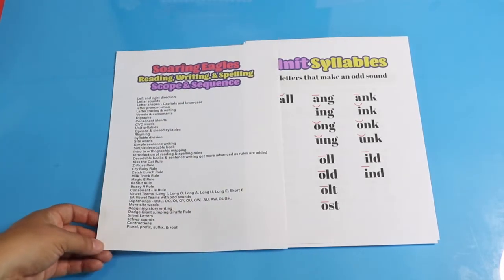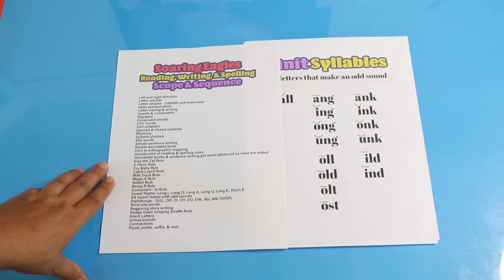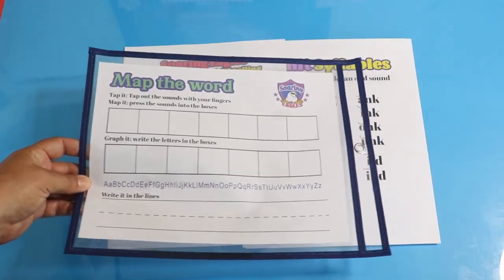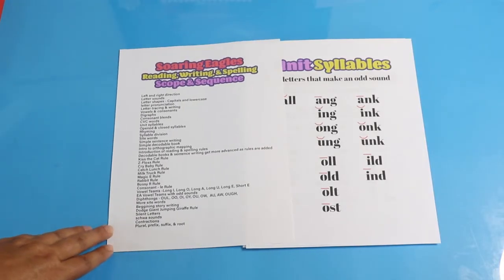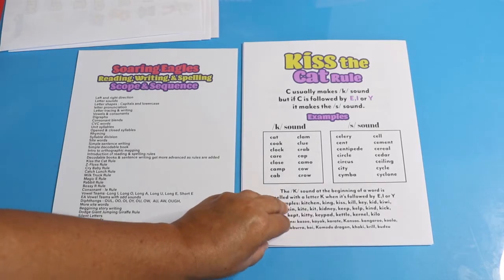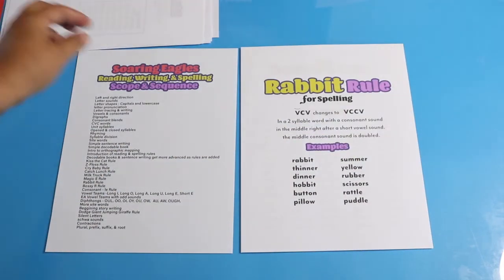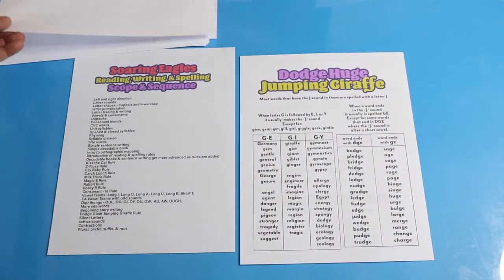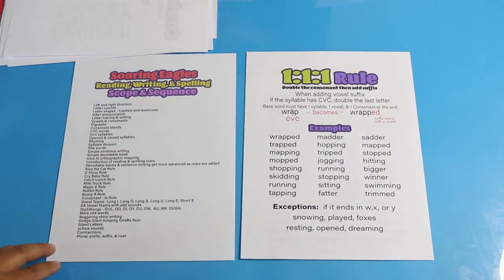Soaring Eagles Reading Writing, and Spelling Program